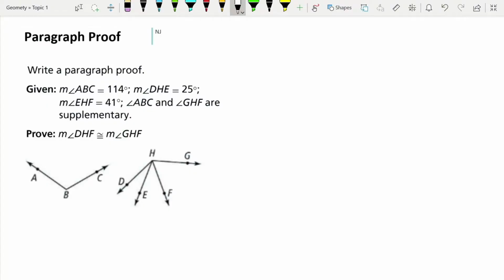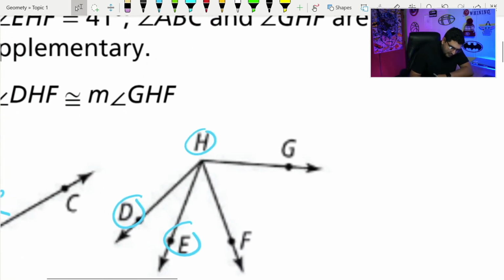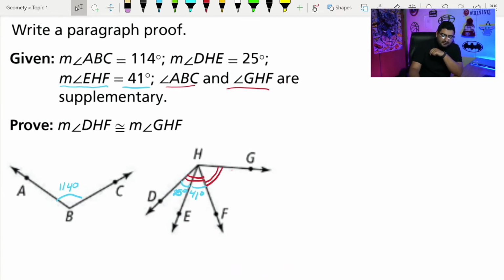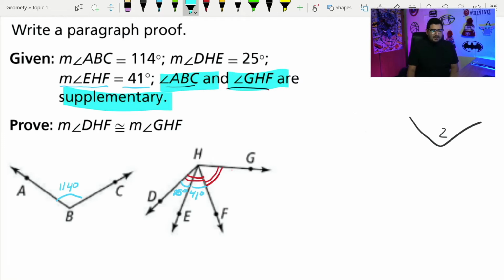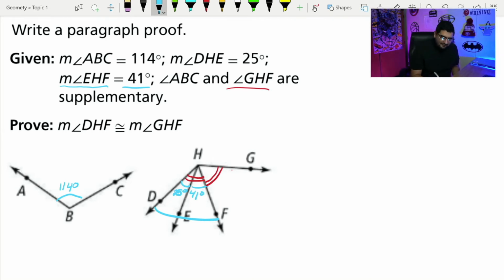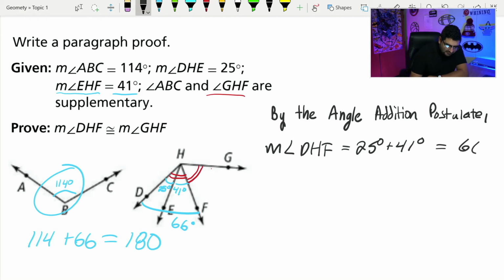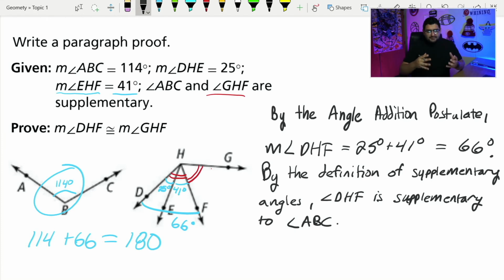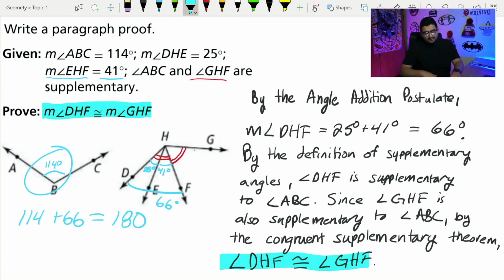Paragraph Proof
In this video you will learn how to write a paragraph proof.